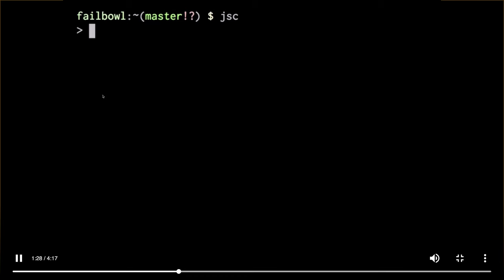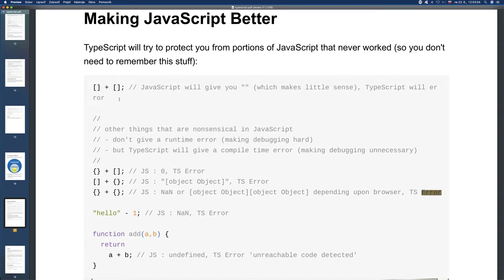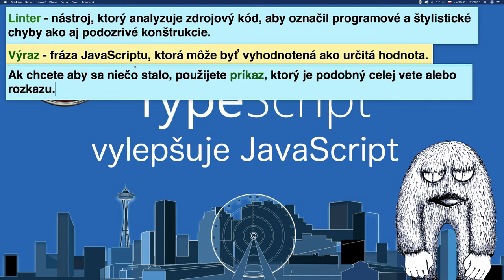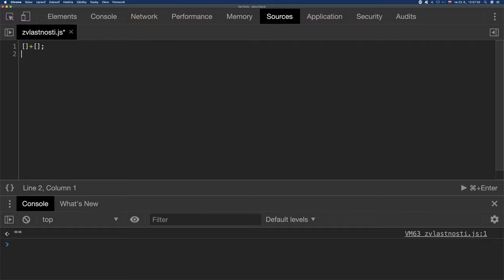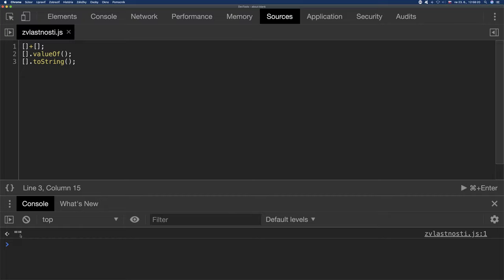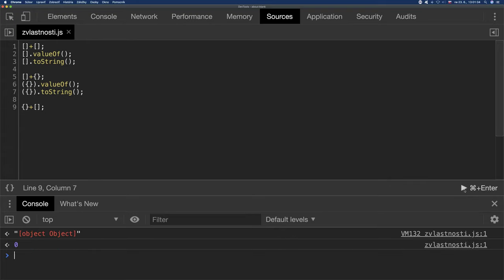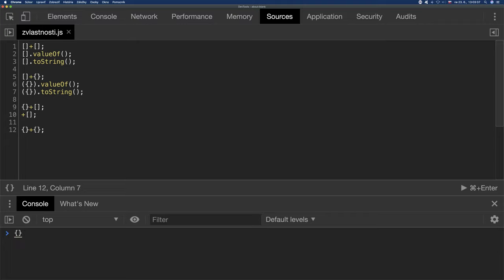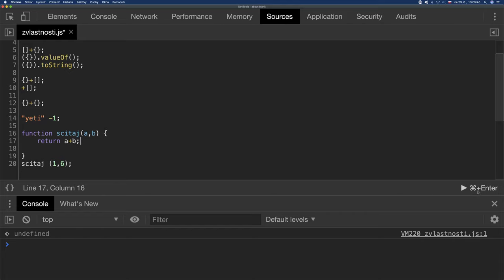🦖 1322 - TypeScript vylepšuje JavaScript - TypeScript Slovensky